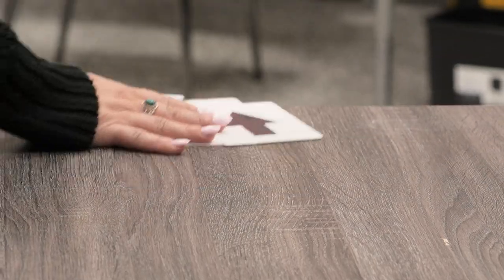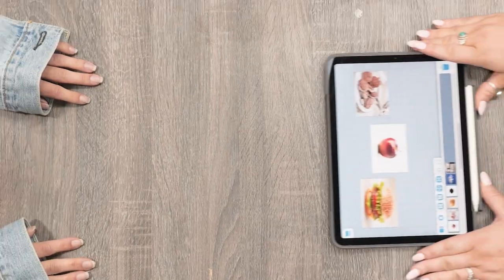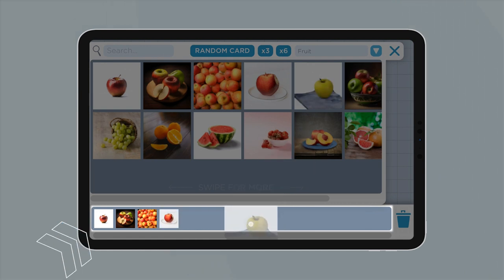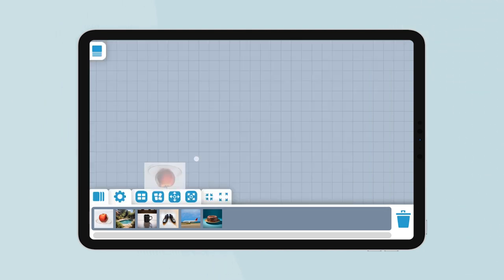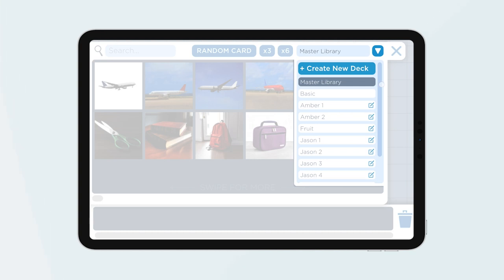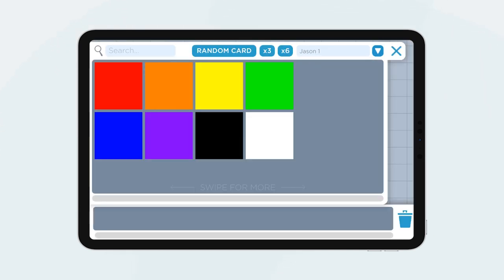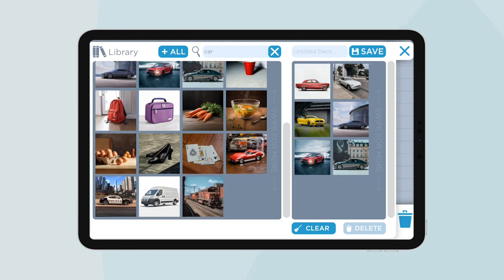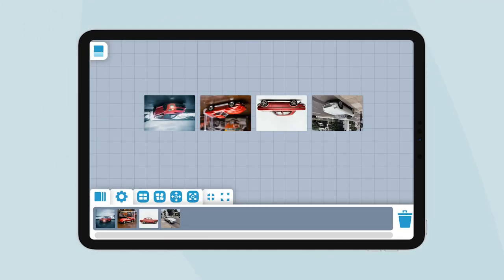Simcoach Card Deck - Promotional Video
Enhance Therapeutic Interventions With Our Innovative Card App, Specially Designed For Behavioral Health Clinicians.

350 Cards Across 10 Categories
Customized Client Interventions
Search In A Snap
Effective Behavioral Assessments
Minimized Disruptions
Enhanced Prompting Techniques
Clinician-Friendly Design